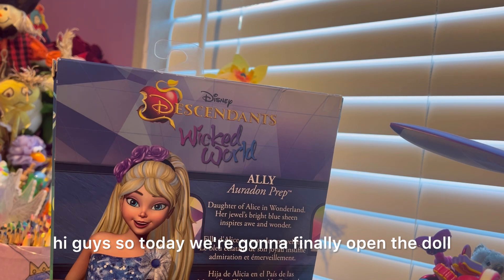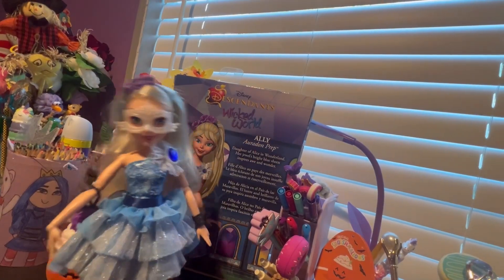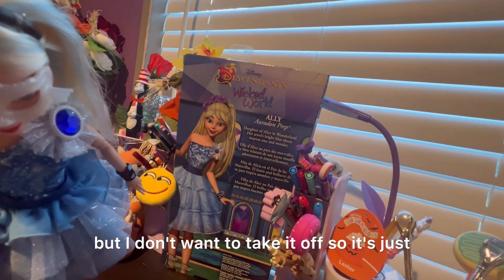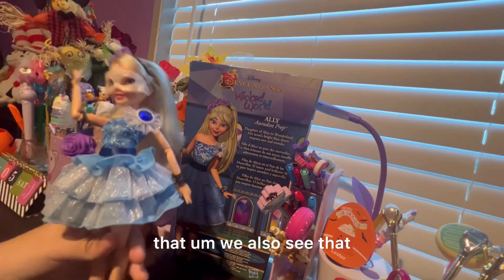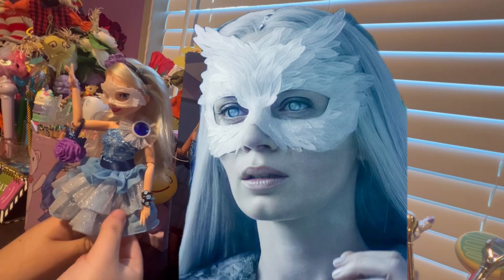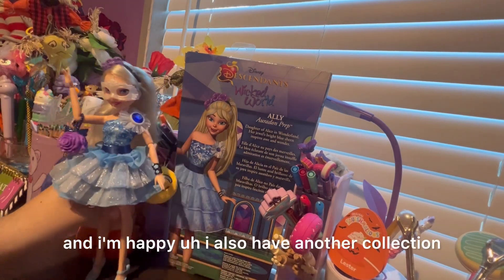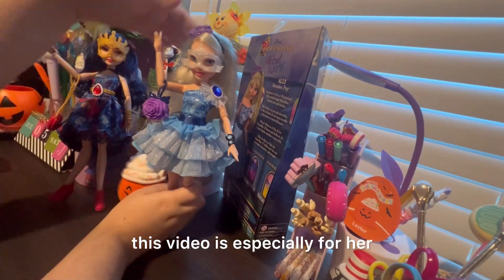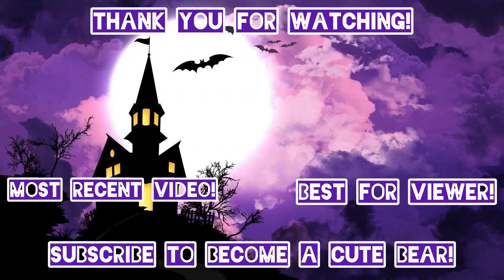Unboxing my dream doll! Descendants ally jewel bilee!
I have tik tok!
Facebook name:Evie Sanchez
Link to my Twitter!:
Link to my ROBLOX profile!
Leave your Q&A question in the link below a chance that your question will be answer by me!
Studio tour
Here’s a few facts about me!
Love the color light blue and any type of purple
Things for the new people
To become a cute bear!
⭐️new section!⭐️
Doll series ralease dates!
Impossible love June 16✅
Untold mysteries August 25
School of secrets:against the clock 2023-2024
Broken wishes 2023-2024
Descendants 2 2024
Mystery doll series 2023